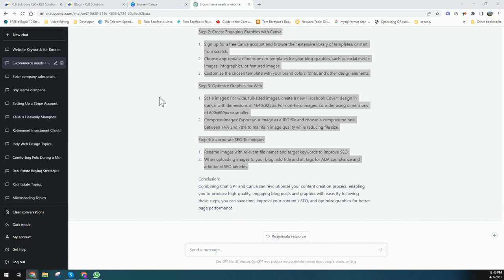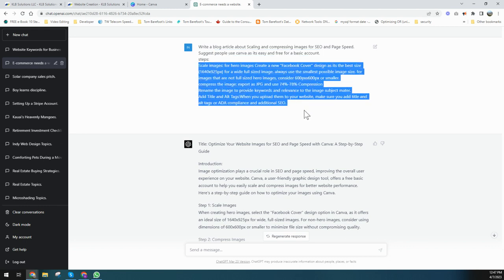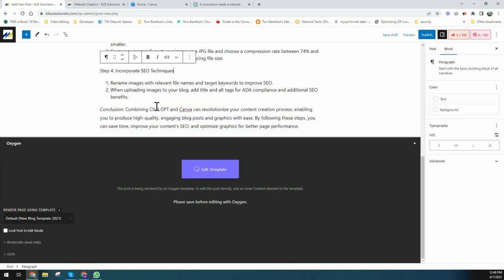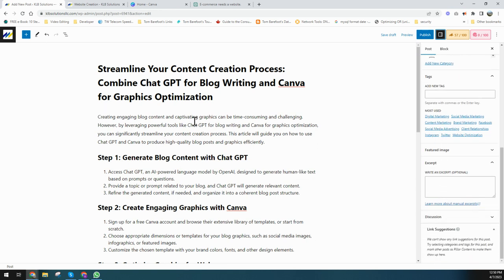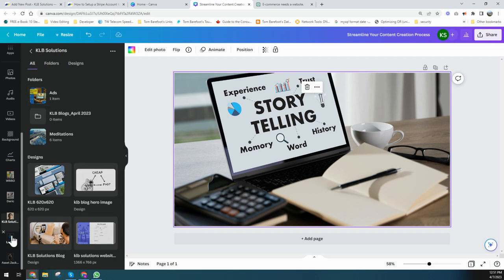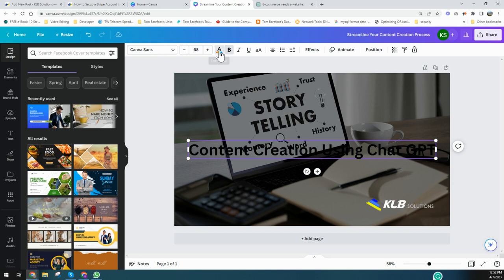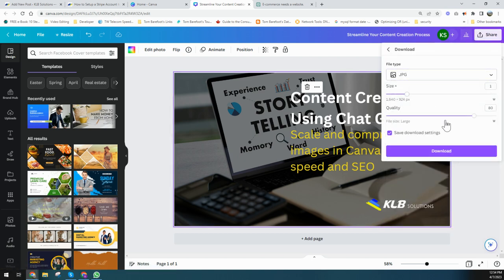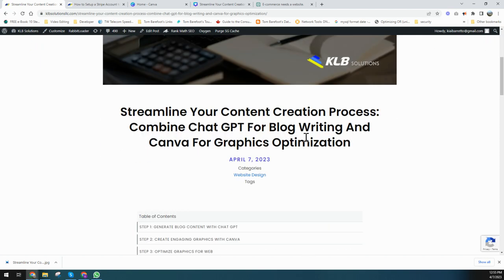How to use Chat GPT and Canva to create blogs and compress images for page speed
Creating engaging blog content and captivating graphics can be time-consuming and challenging. However, by leveraging powerful tools like Chat GPT for blog writing and Canva for graphics optimization, you can significantly streamline your content creation process. This article will guide you on how to use Chat GPT and Canva to produce high-quality blog posts and graphics efficiently.

Step 1: Generate Blog Content with Chat GPT
Access Chat GPT, an AI-powered language model by OpenAI, designed to generate human-like text based on prompts or questions.
Provide a topic or prompt related to your blog, and Chat GPT will generate relevant content.
Refine the generated content, if needed, and organize it into a coherent blog post structure.

Step 2: Create Engaging Graphics with Canva
Sign up for a free Canva account and browse their extensive library of templates, or start from scratch.
Choose appropriate dimensions or templates for your blog graphics, such as social media images, infographics, or featured images.
Customize the chosen template with your brand colors, fonts, and other design elements.

Step 3: Optimize Graphics for Web
Scale images: For wide, full-sized images, create a new "Facebook Cover" design in Canva, with dimensions of 1640x925px. For non-hero images, consider using dimensions of 600x600px or smaller.
Compress images: Export your image as a JPG file and choose a compression rate between 74% and 78% to maintain image quality while reducing file size.

Step 4: Incorporate SEO Techniques
Rename images with relevant file names and target keywords to improve SEO.
When uploading images to your blog, add title and alt tags for ADA compliance and additional SEO benefits.